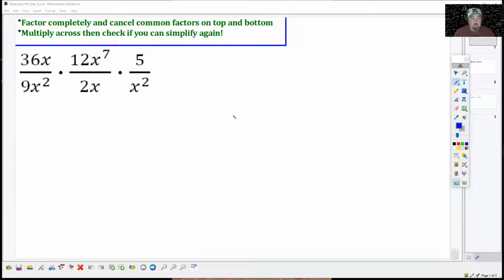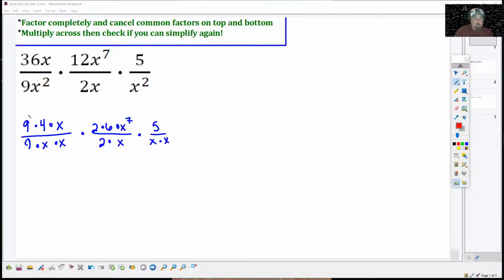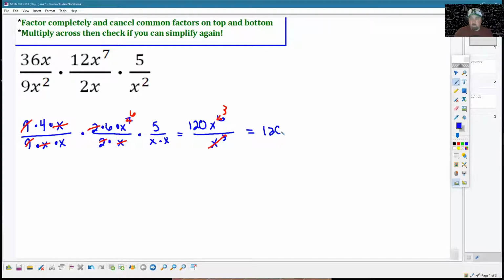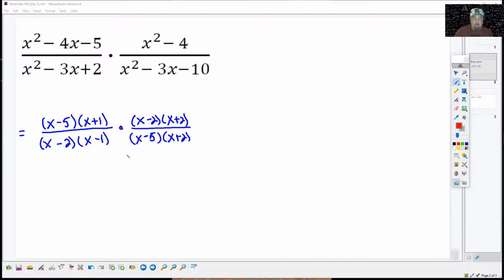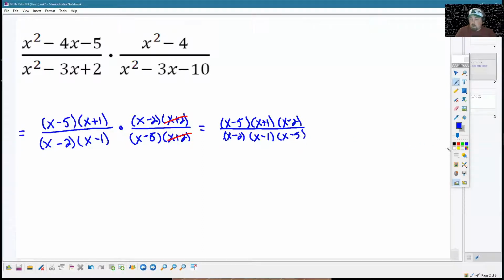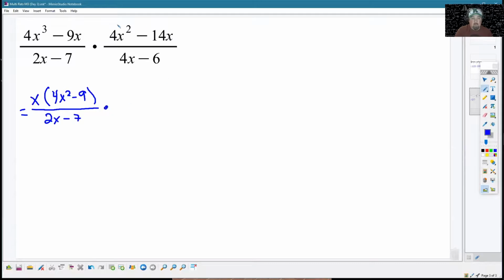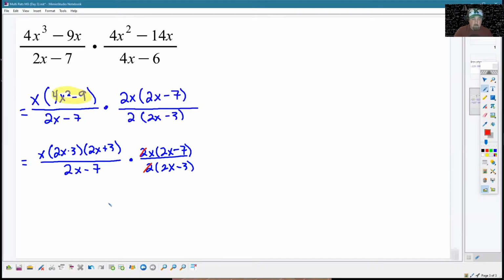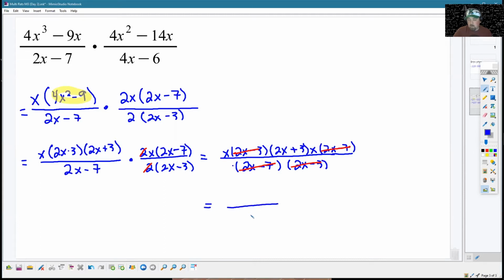Multiplying Rational Expressions